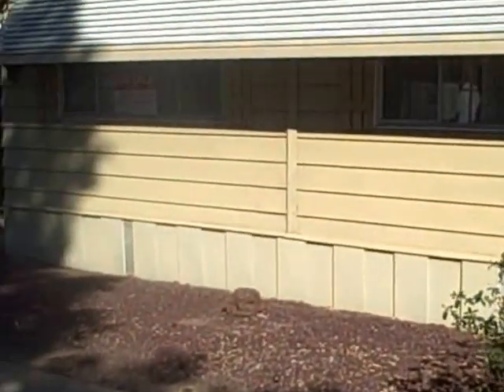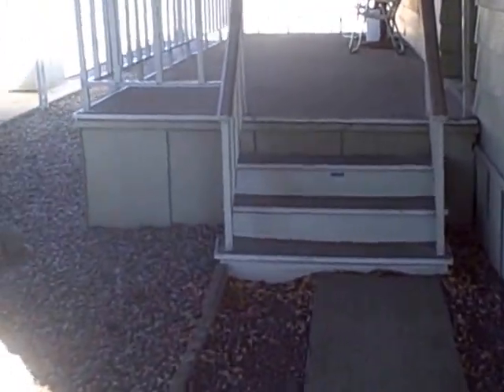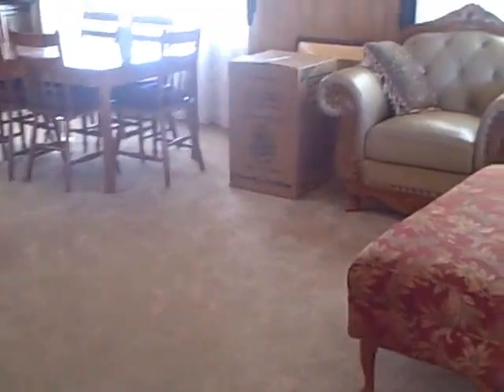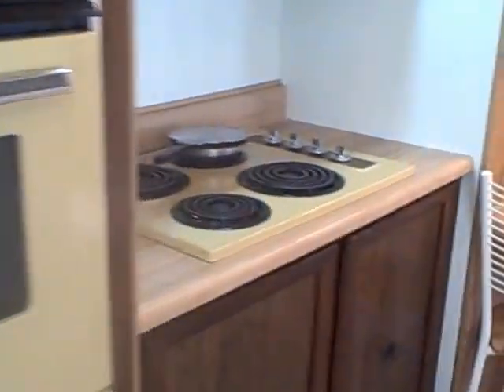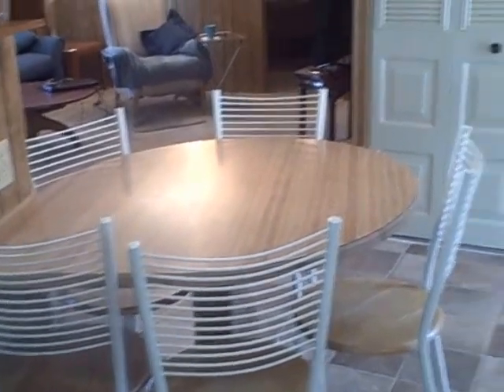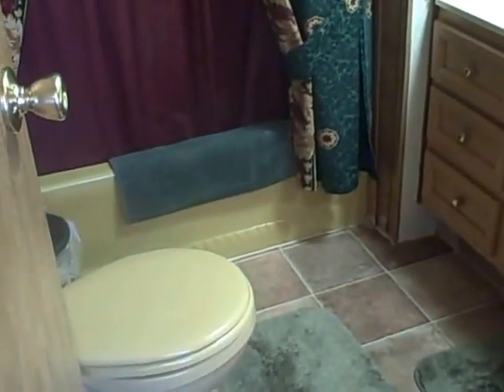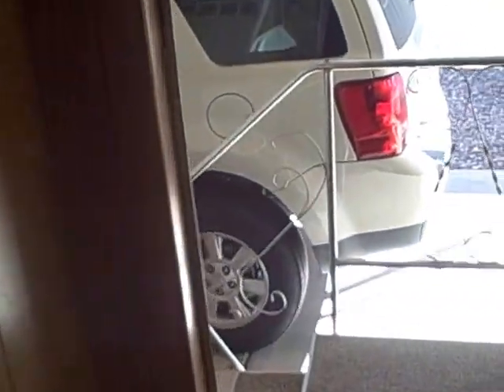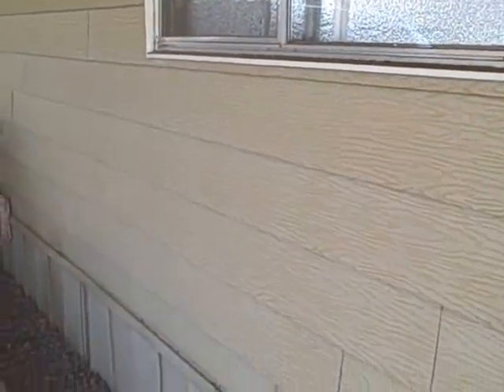Arbor Manor 53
Must sell immediately! Consider all offers.  This home is in a LAND LEASE 55+ COMMUNITY 1344 sq ft Cavco Carmel with lots of extra features. 2 Bed and 2 full bath. Storage shed. Furniture will stay along with the washer, dryer, refrigerator, stove and oven and microwave.Very clean with built-in hutch and 1 year old carpeting. Full length awnings on both the deck and carport side. Roof new in 2010. Very clean!!! Nice shade trees on the lot and the park is over 55 community which is maintained and very quiet area. Clubhouse activities, nice pool, hot tub, and sauna. Inside and outside of home is very nice, super clean! Call for an appointment today and make an offer! You can also google Cactus Country Manufactured Homes to see this listing with more pictures and a video.